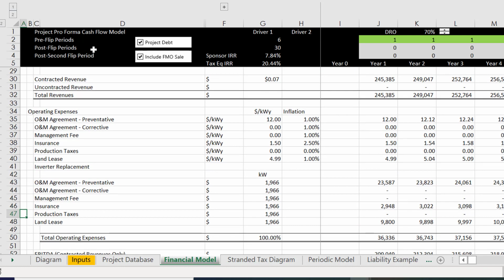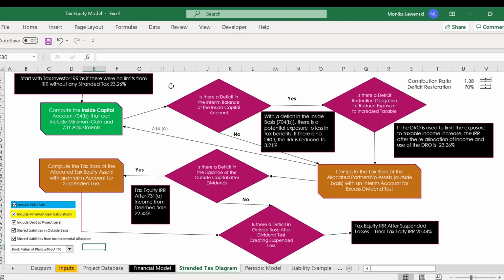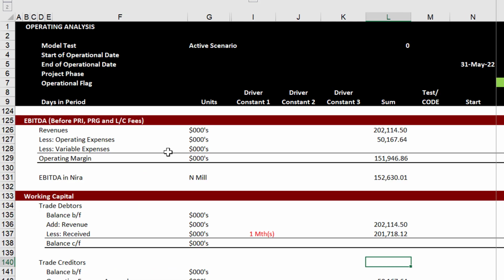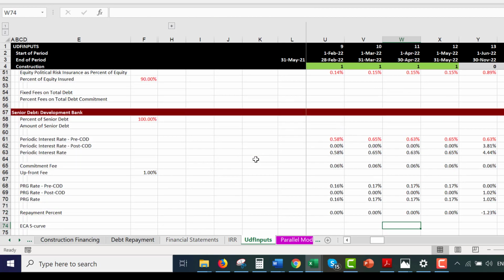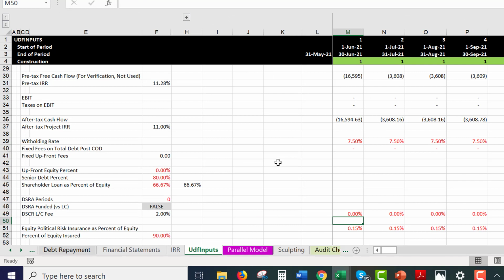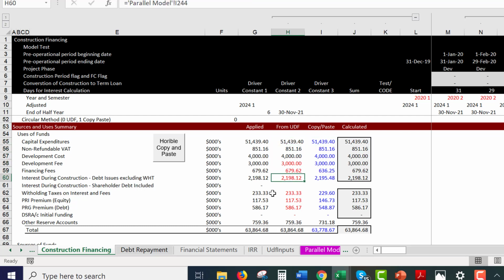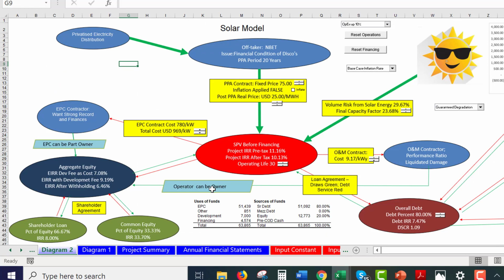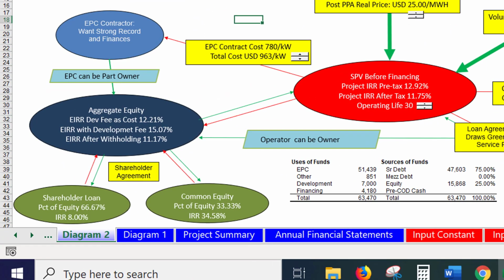Financial Model Presentation - Solar and Tax Equity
Introduction to future videos on building comprehensive tax equity and large solar models.